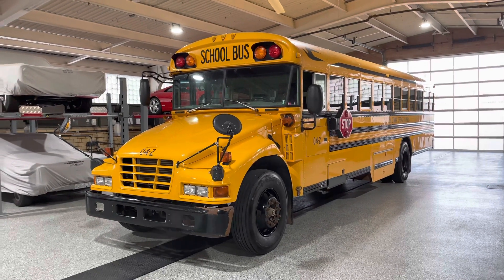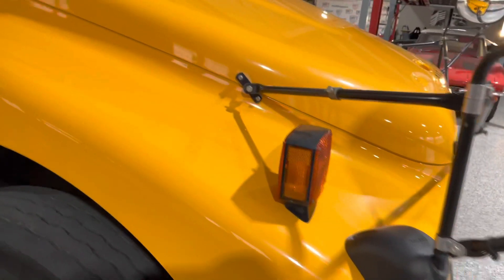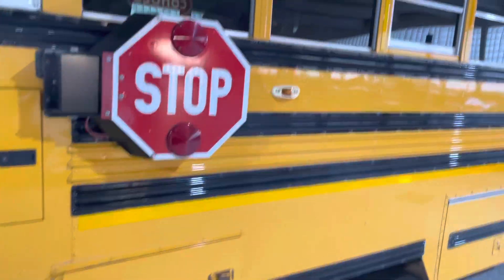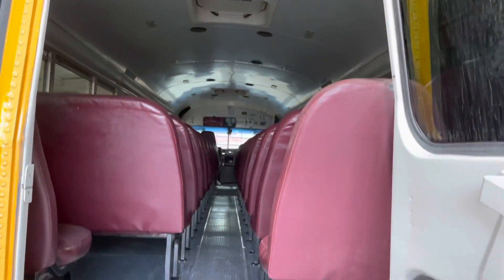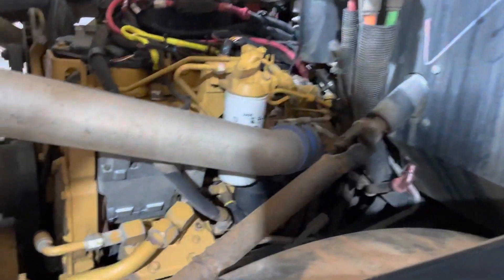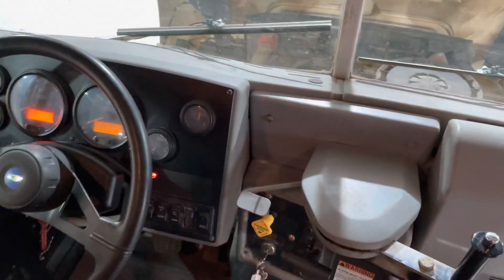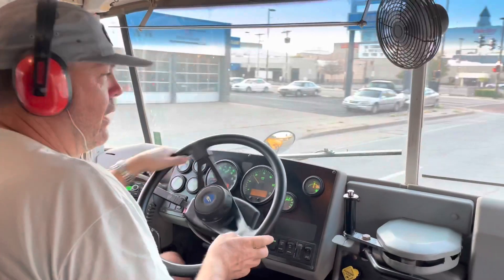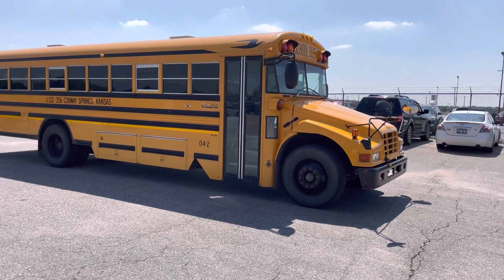2005 Bluebird School Bus with CAT C7 turbo Diesel engine